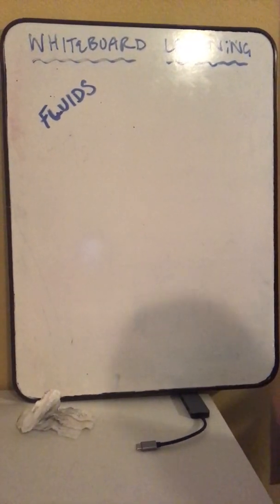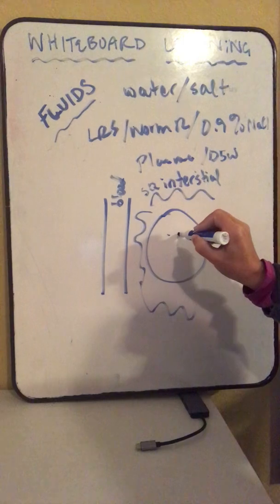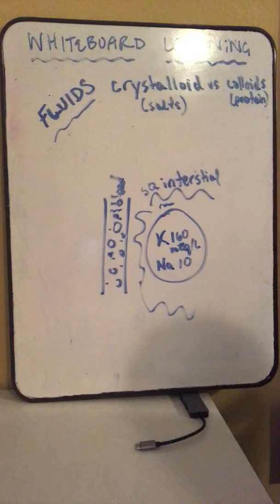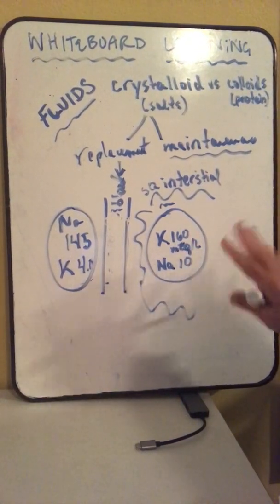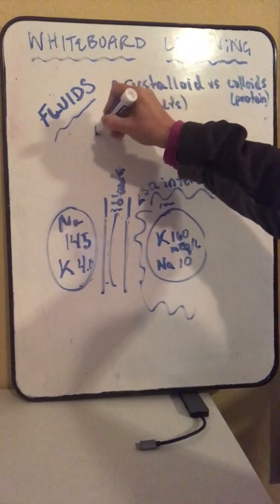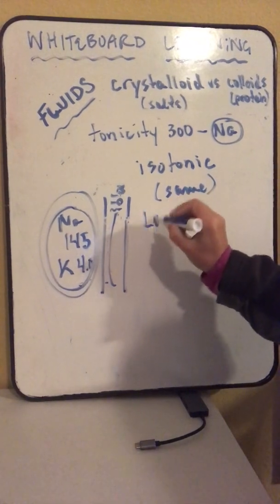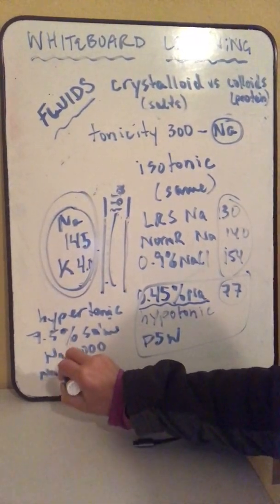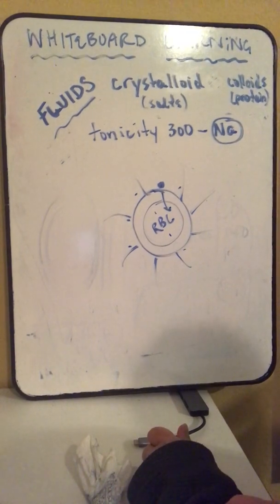Fluid therapy 1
A short discussion of the different classifications of fluids